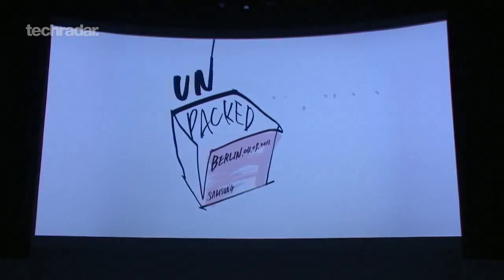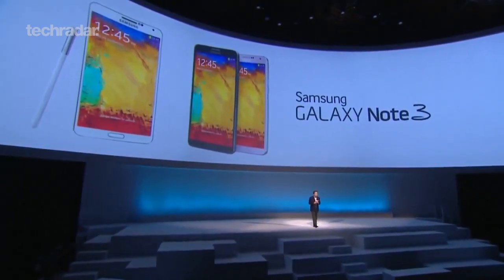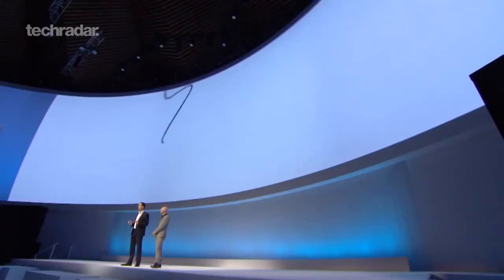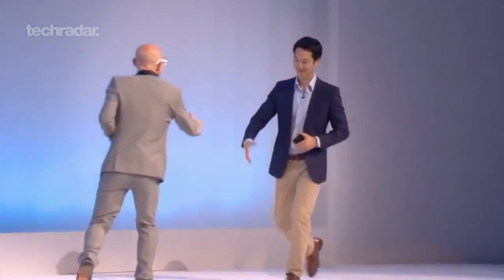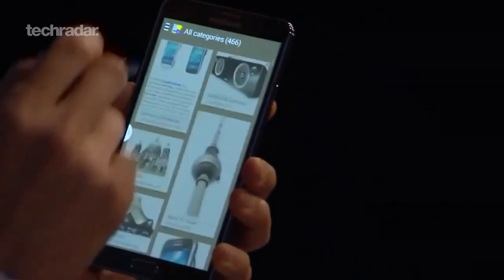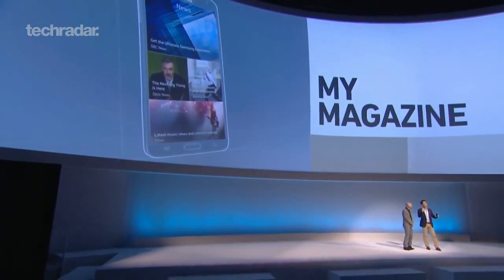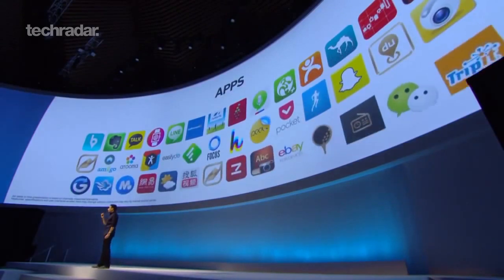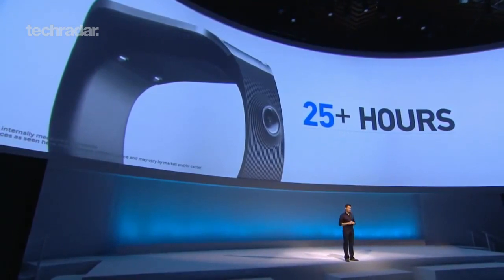Samsung Unpacked 2013 Episode 2 highlights @ IFA 2013: Samsung Galaxy Gear, Note 3 and Note 10.1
All the highlights from Samsung's Unpacked keynote event at IFA 2013, including the reveal of the Galaxy Gear Smartwatch, Note 3 smartphone and Note 10.1 tablet.